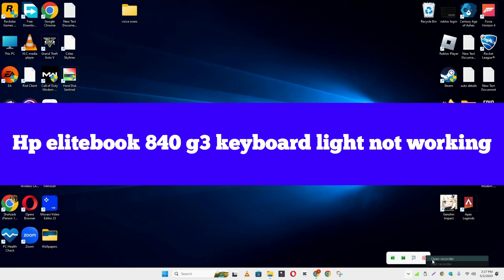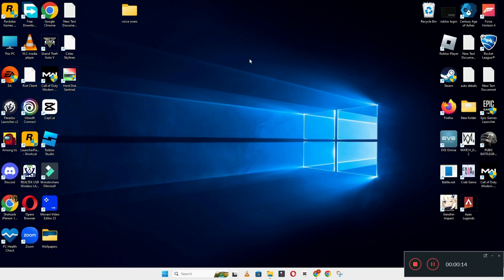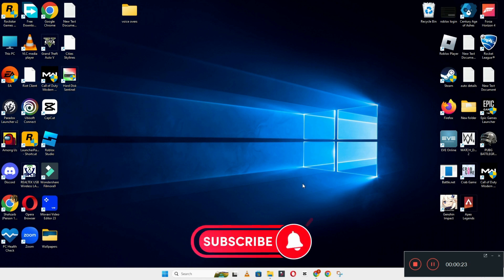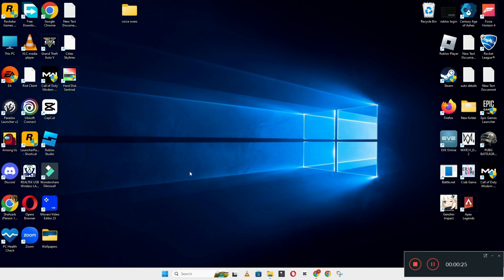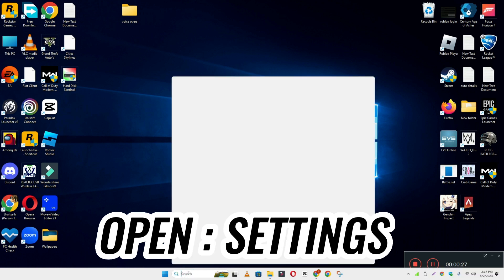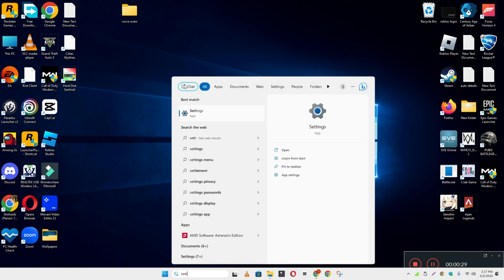Hp Elitebook 840 g3 Keyboard Light Not Working